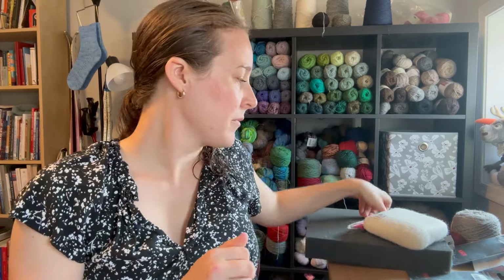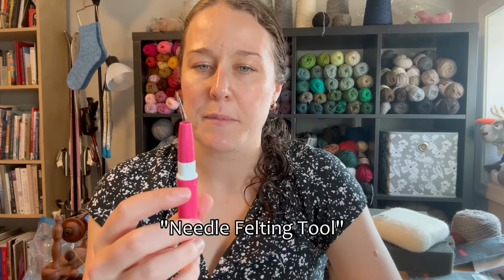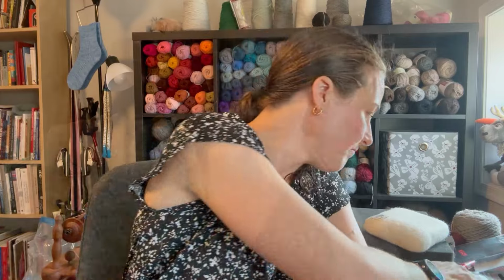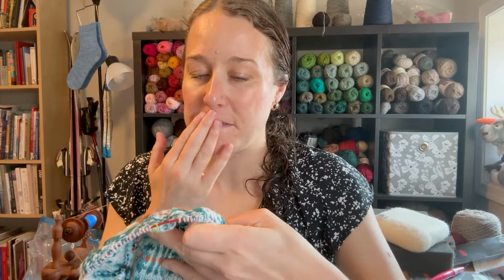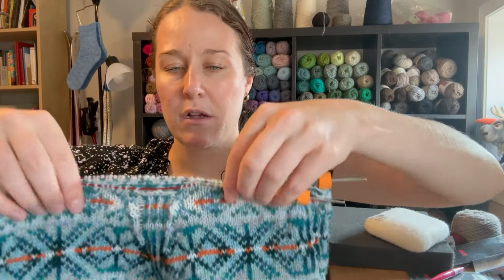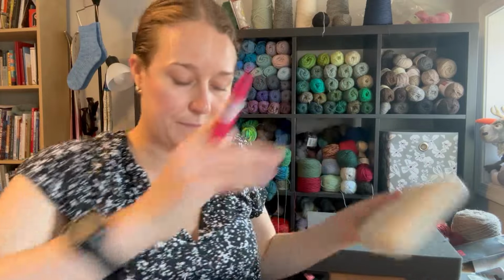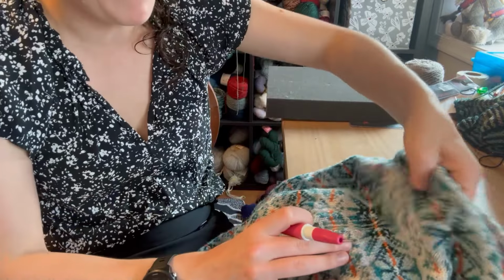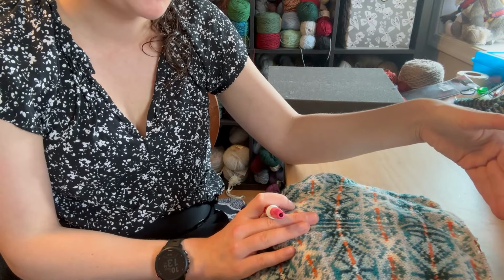Knitting Tips: Needle Felting Your Steek, and other Fair Isle Steek thoughts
Emma Barnaby is demonstrating how to needle felt a Fair Isle steek!  Showing the tools and the process so that you can be confident in this technique when you steek your first (or 14th!) cardi, arm or neck hole.  It's time to cut your knitting!

The Woolly Thistle is an online yarn store, specializing in woolly wools from Europe and the U.S.  We love sharing our love of wool!

Thank you for joining us! Join our email list so you’re always in the loop with our weekly Shopletter